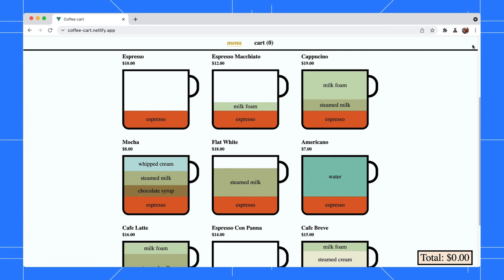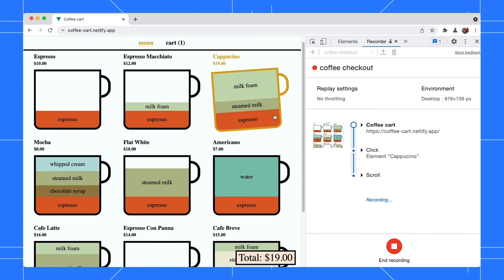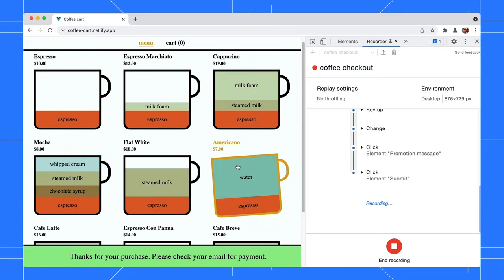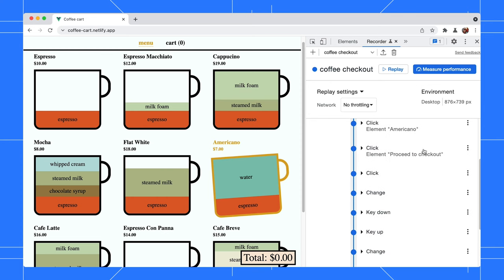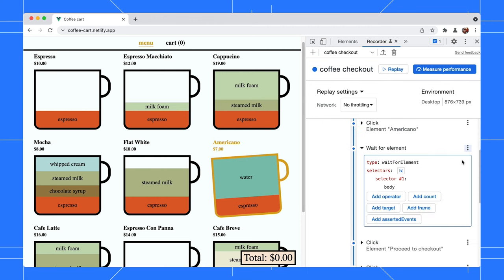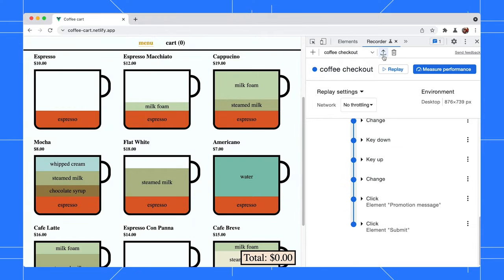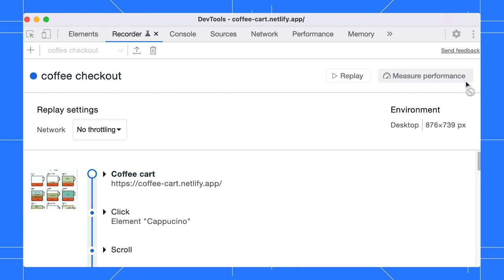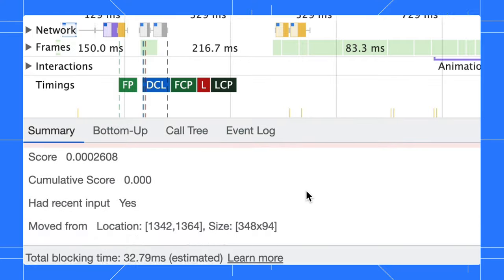Record and replay user flow with the Recorder panel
Learn how to record, replay and audit user flows with the Recorder panel in DevTools.

Chapters:
0:00 - Intro
0:17 - Start a new recording
0:34 - Record a user flow
0:59 - Replay the user flow
1:09 - Edit a step
1:47 - Export to Puppeteer script
2:01 - Measure performance of the user flow